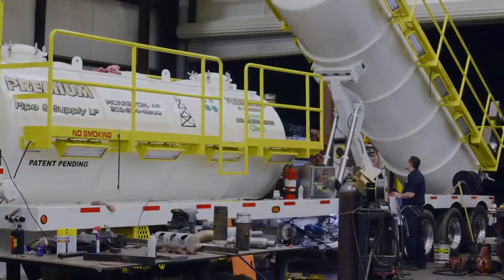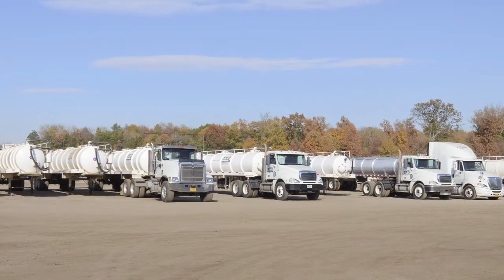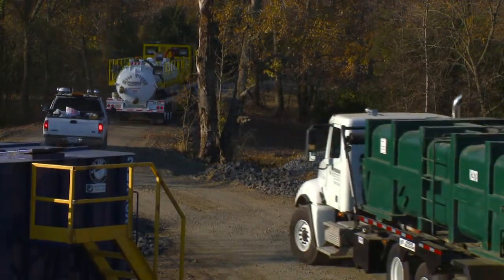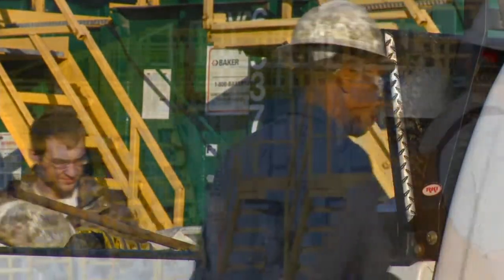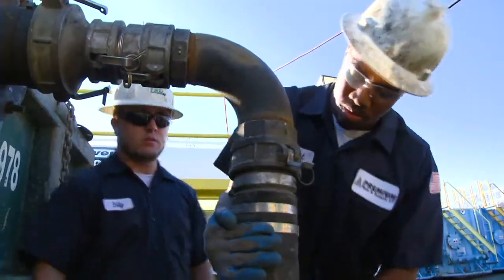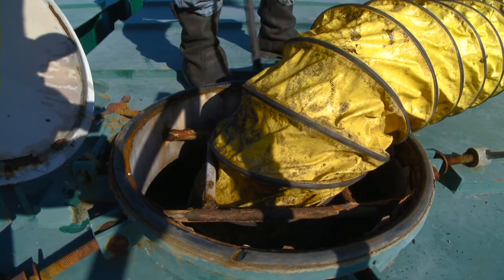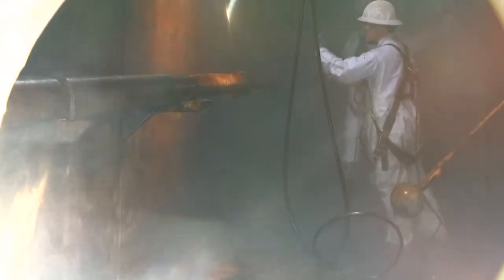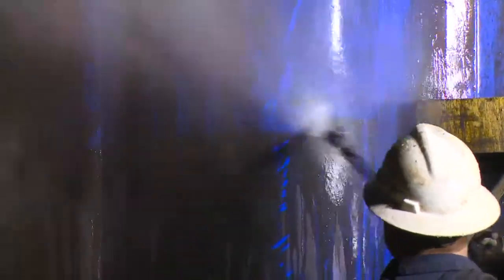TXD Super Vac Cleanout Trailer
This video introduces The Super Vac Clean Out Trailer, a one of a kind, patent pending clean out workhorse for the oil and gas industry. Operating 24/7, this trailer can stay on the job for days or weeks. Service trucks come and go as they haul in fresh water and roll off boxes, and haul away dirty water and boxes of solids, all hauled to safe, off site proper disposal sites.
Contact TXD Transport and Premium Pipe & Supply at 888-450-TXDT (8938)